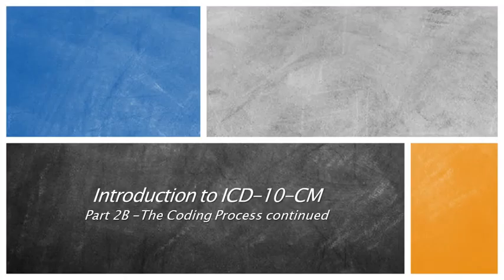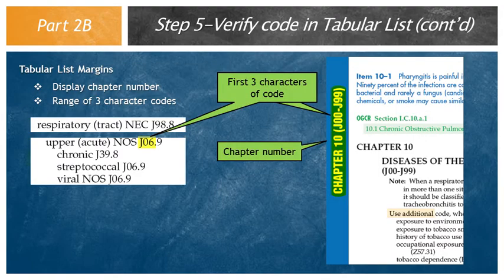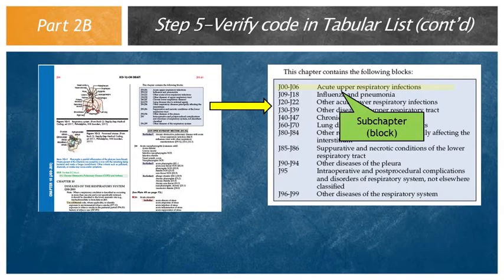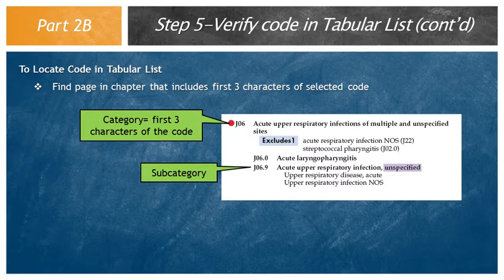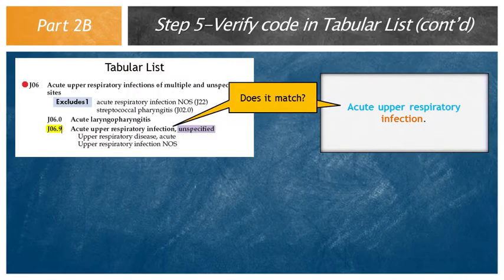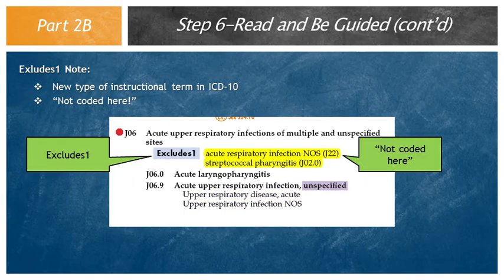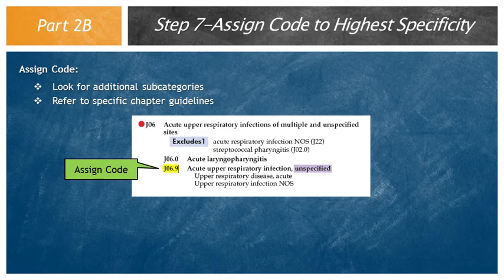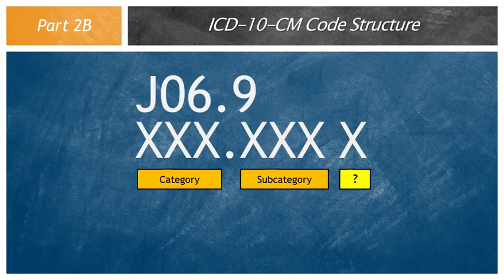The Coding Process Continued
wk1 pt2b